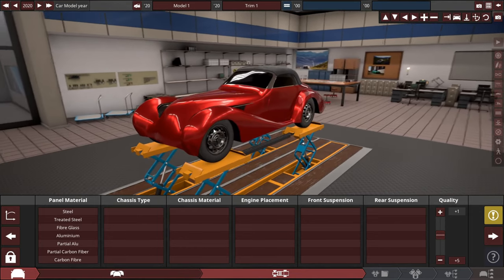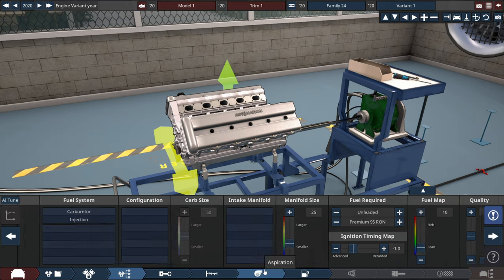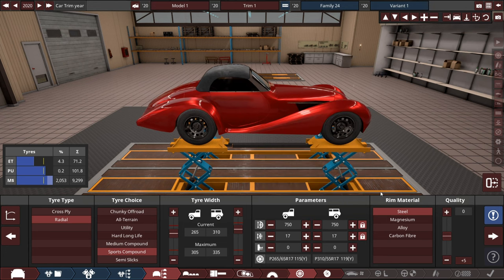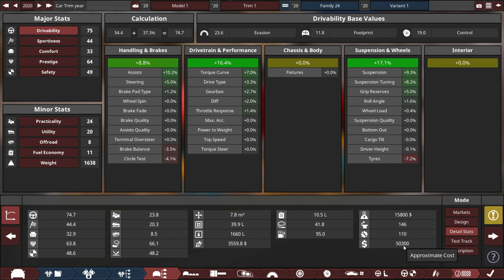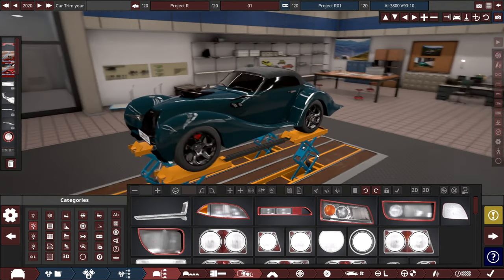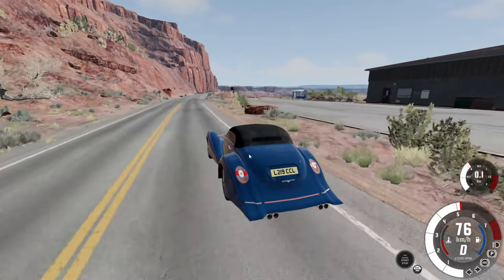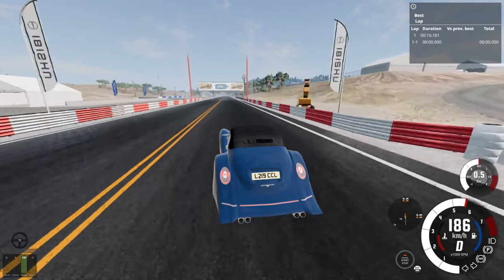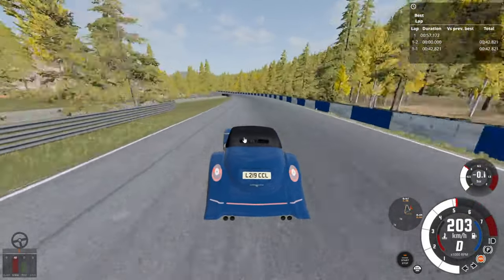Using A 1940s Body In A 2020s Car! - Automation And BeamNG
In this video, Itsme64 builds a generic 2020s car, but there's a twist: the car is designed using a car body from 1937. This car can 0-62 (or 0-100 km/h) in around 3.5 seconds, and it is incredibly comfortable to drive in!